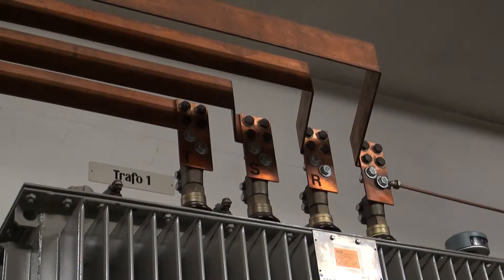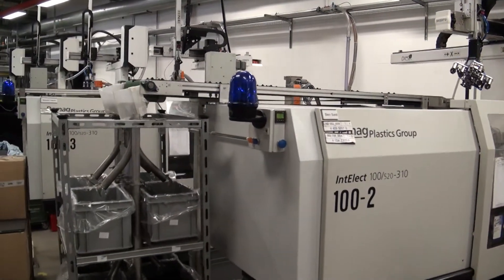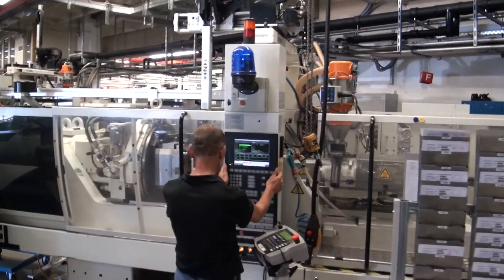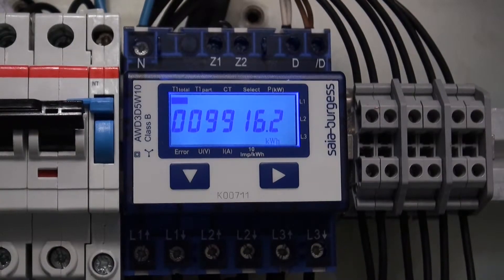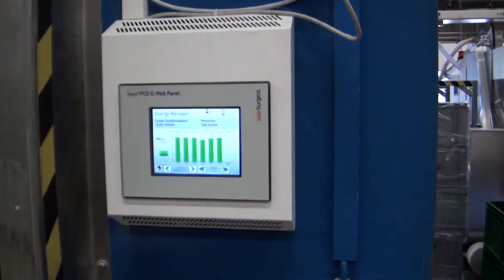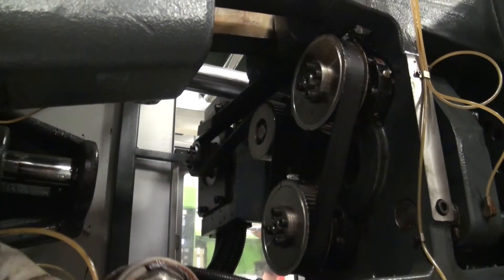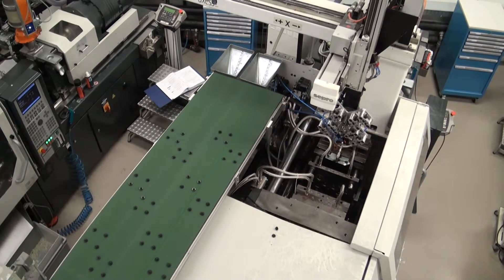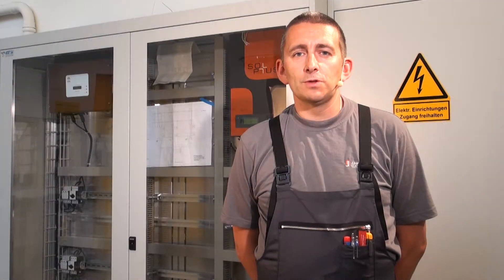Energy monitoring in production business saves buying new transformer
0:06 Johnson Electric Murten/CH site | 0:22 Transformer | 0:46 Plastics injection moulding presses | 1:24 Energy meter | 1:40 Analysis at operator panel (S-Energy Manager) | 2:01 Comparision hydraulic/elektric machines | 3:05 Result

Johnson Electric produziert mit 40 Spritzgussmaschinen Kunststoffteile für die Autombilindustrie. Bedingt durch fortlaufende Expansion ist der Haupt-Trafo mittlerweile an der Belastungsgrenze. Um eine teure und aufwendige Neuanschaffung zu vermeiden, wurden mit einem einfachen Energiemonitoring Potenziale zur Senkung des Stromverbrauchs aufgezeigt. Das S-Energy Energiemonitoring ist schnell und einfach installiert.  Montage und Auswertung wurden durch den hauseigenen Betriebselektriker vorgenommen. Ein Vergleich von von hydraulischen Spritzgussmaschinen zu Elektromechanischen ergab eine 40% niedrigeren Stromverbrauch zu Gunsten der Elektromechanischen. Bei Neuanschaffungen werden ab sofort nur noch elktromechanisch angetriebene Maschinen berücksichtigt - ein neuer Trafo muss nicht installiert werden.

Here we are at Johnson Electrics, the Murten site. We manufacture servomotors and drives for headlamps. There are 650 people working here. I am employed as the works electrician.

Our company's transformers are used for a consumption of six million kilowatt-hours a year. That corresponds to 1.2 million Euros and would be enough to power 1500 households.

Since our company is constantly expanding and our transformers have reached the limit of their capacity, we are looking for areas where we can save energy, so that we can avoid having to install any new transformers.

Our injection moulding presses account for most of our electricity consumption. We have around 40 of these machines.

Electricity is used to open and close the tools, and to heat the plastic.

To find out how much energy they use, we fitted this energy meter, which can be connected directly via converters.

To evaluate energy consumption, we installed an Energy Manager. The Energy Manager has a bus interface and we connected all the energy meters to this interface. I was able to install the Energy Manager and energy meters quickly and cheaply. Once they were installed, I could immediately read off values from the Energy Manager and assess consumption.

In our company there are two types of machine: one type is electro-mechanical and the other hydraulic.

With the hydraulic machine we have a hydraulic pump, hoses and a hydraulic cylinder for opening and closing the tool. The other machines are electro-mechanical in operation, using gears and an electric motor.

We wanted to know which machine was more efficient, so we fitted both machines with the same tool and let them run for one day.

After one day the result was clear. The electro-mechanical machine uses 40 percent less electricity. The upshot is that, in future, we will buy electro-mechanical machines and so be able to expand our production without having to purchase a new transformer.